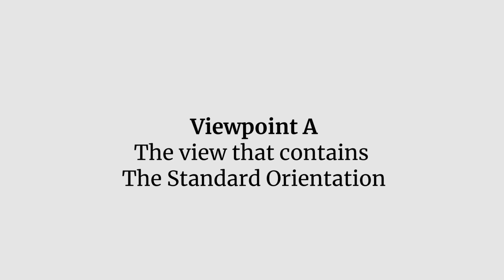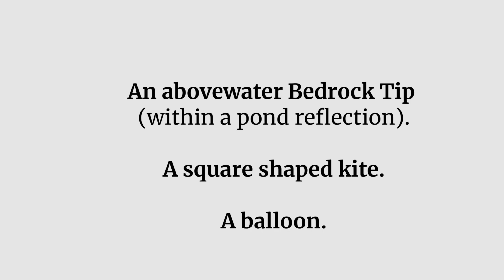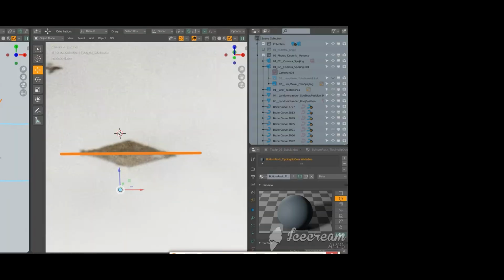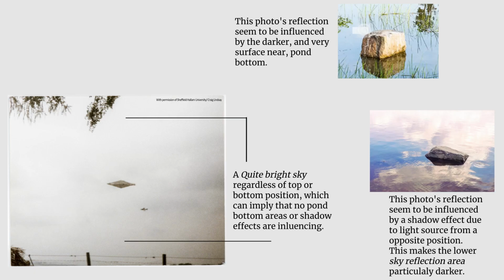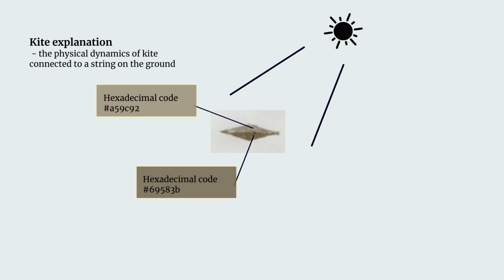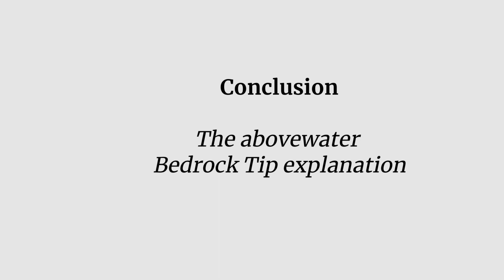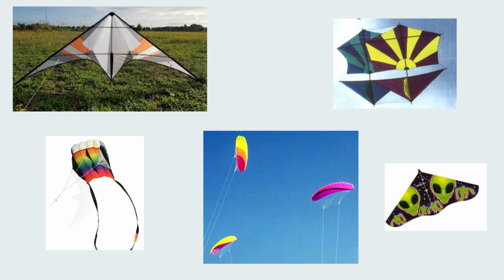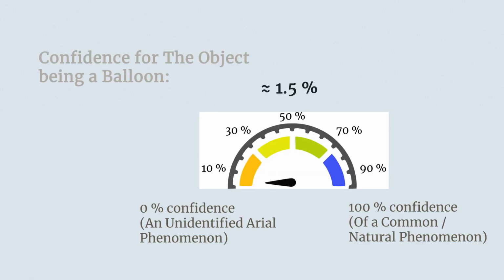The Calvine UAP photo - AMTS { An Analysis from a Media Technology Standpoint }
[Note: Some brief moments of the video contains extra amounts of text material, that supports the verbal content.

For in depth understanding of such passages: Please pause the video, at specific impact points, for full disclosure / for full dissemination]

Relevant and referenced sources / links during the video:

From 7:15 to 8:52 - The RGB color {0-255/R; 0-255/G; 0-255/B} form-webpage example for calculating difference between two hexadecimal colors

13:30 - The 1st web source for balloon types
13:41 - The 2nd web source for balloon types

15:57 - The Helium Wikipedia page
15:57 - The Hydrogen Wikipedia page

16:32 - 18:00. The Medillín incidents [of June 27th, 2022] proved to be giant Mecha-district balloons:

19:07 - The military source regarding 'Harrier jets in the area at the specific date'